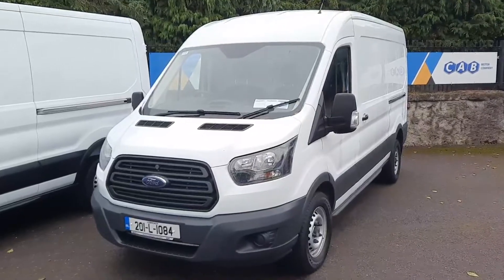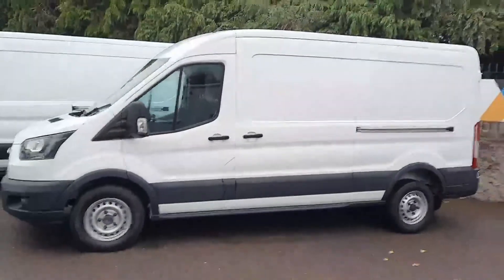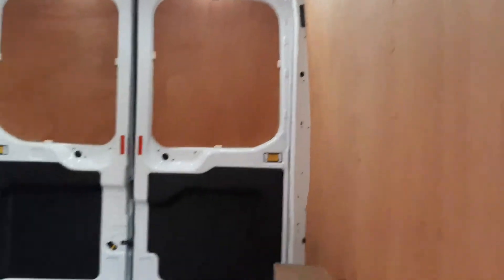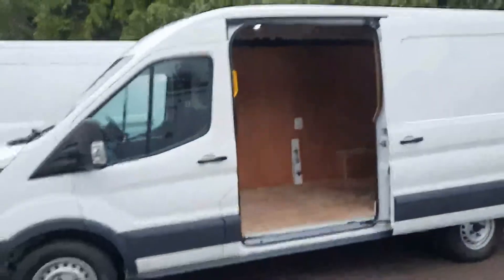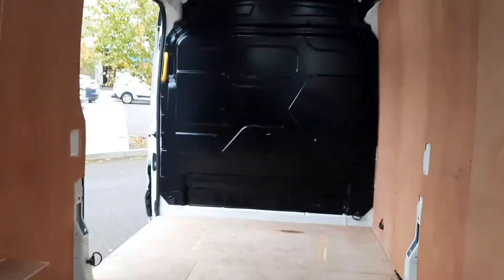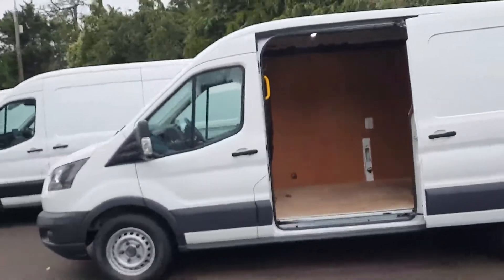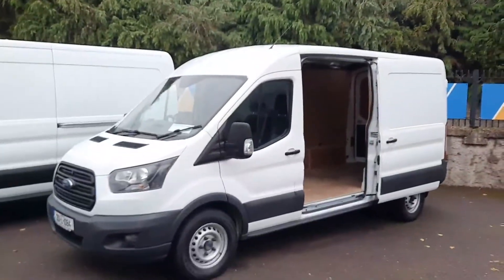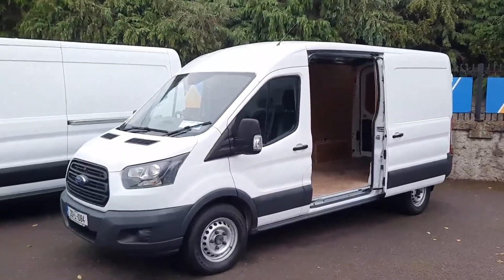201L1084 - 2020 Ford Transit TRANSIT 350 L BASE 2.0 105BHP FW 34,000